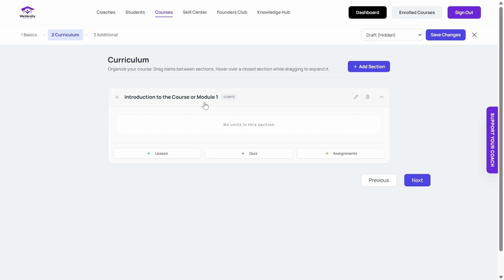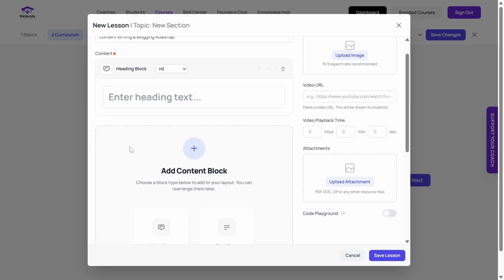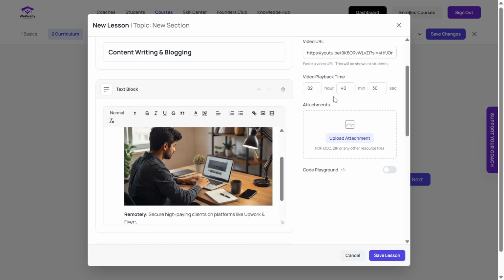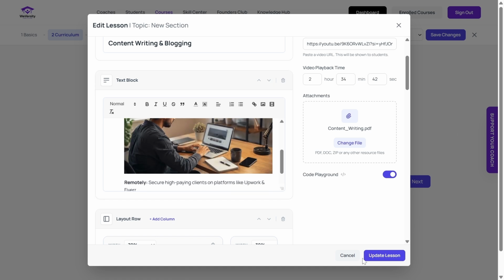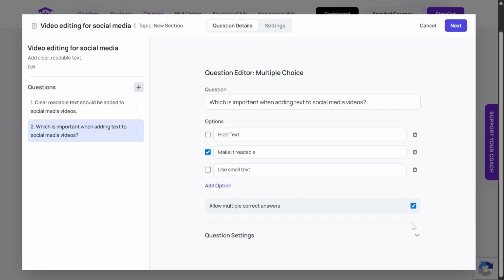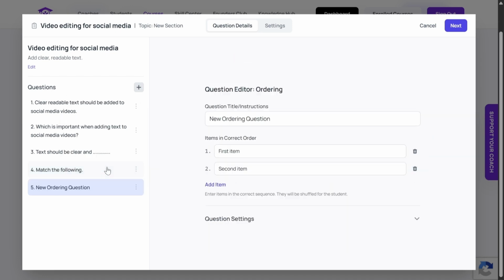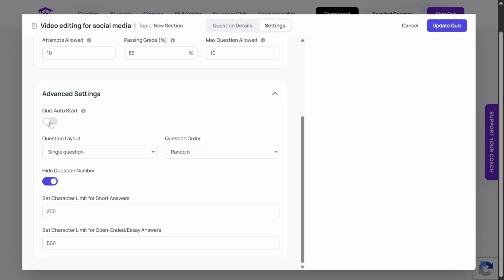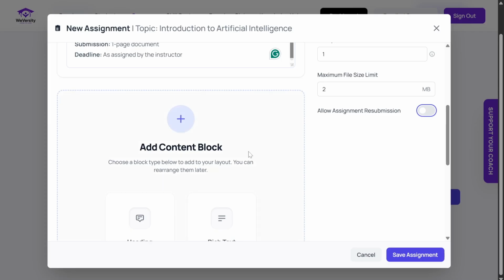WeVersity Curriculum Tab Complete Guide | Create Lessons, Quizzes & Assignments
Learn how to use the WeVersity Curriculum Tab to create and organize your complete online course.
In this step-by-step tutorial, you’ll learn how to:

✅ Add and manage course sections
✅ Create and organize lessons
✅ Add different lesson content blocks
✅ Create quizzes and different question types
✅ Configure quiz settings
✅ Create and manage assignments
✅ Configure assignment settings and submissions
✅ Organize your course curriculum professionally

This video is specially designed for WeVersity Coaches and Course Creators who want to build structured and engaging online courses.
Watch the complete tutorial and learn how to effectively manage your course curriculum on WeVersity.